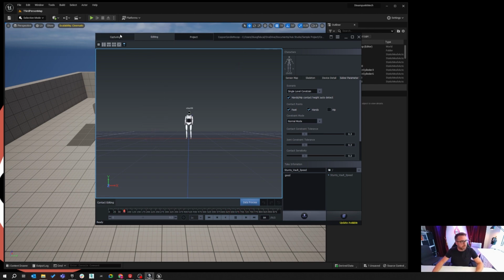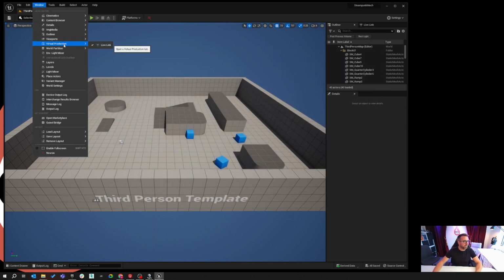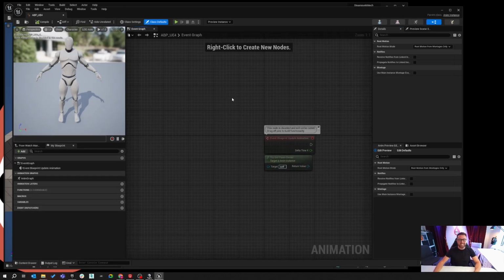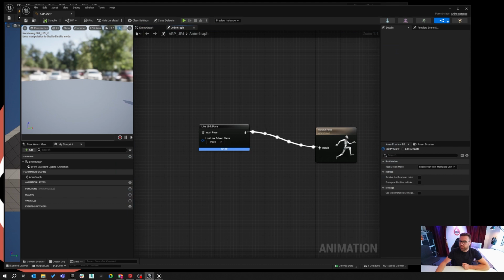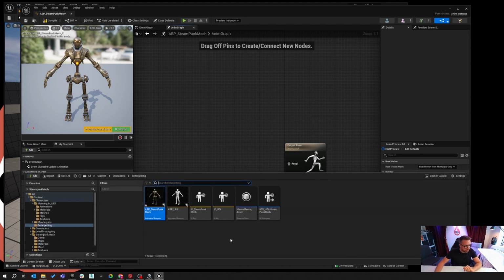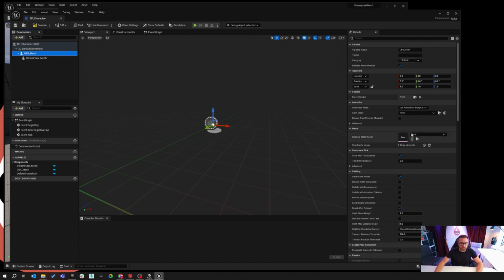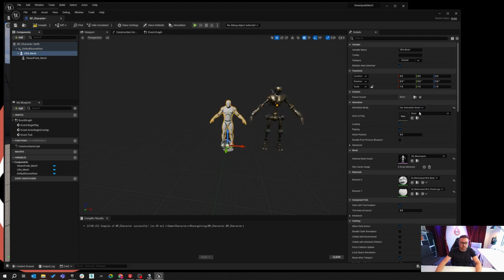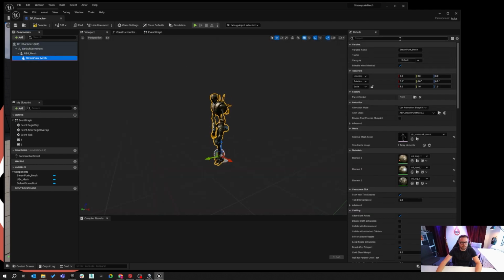L3 - How do you retarget live mocap animation data in Unreal Engine? Retargetting Mocap Characters.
Are you using Unreal Engine 5 and looking to level up your animations using live and pre-recorded mocap data? With this comprehensive tutorial, I take you through the process in 4 lessons that will take you from zero to hero and be able to convert motion capture data from the source character to any new character with Unreals powerful retargeting tools.

Plus, learn how to use these same tools for converting existing animations bought from the marketplace or websites and get them ready for your character. We'll also teach you how to set up and run a perception neuron mocap system using Axis Studio and Live Link, so you can create amazing animations like a pro! Don't miss out on becoming an animation whizz - get started now!

Lesson 3 brings the retargetting tool into use by converting the mocap data in real-time onto another character. For this video we are using Axis Studio or Axis Studio Lite from Perception Neuron.